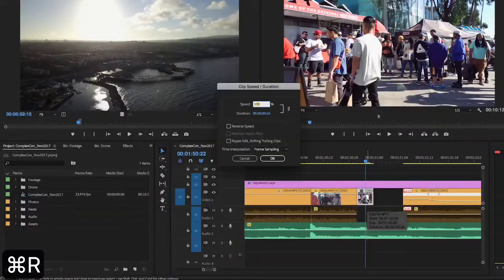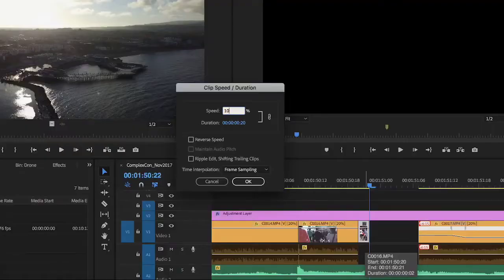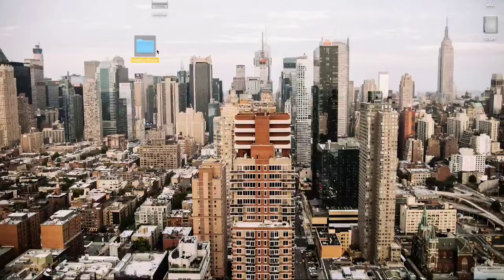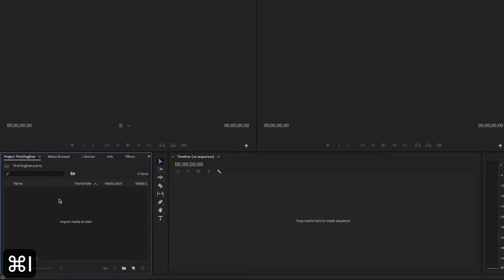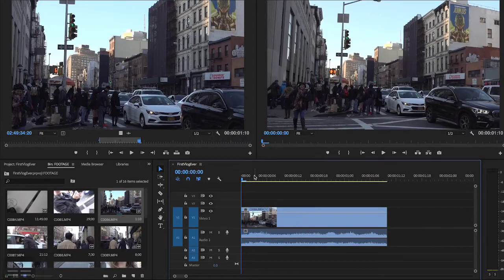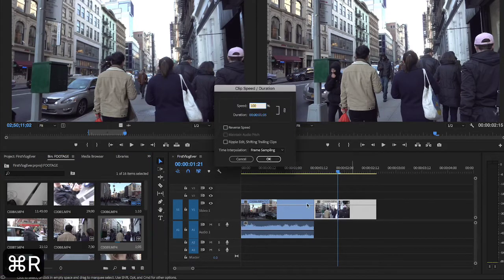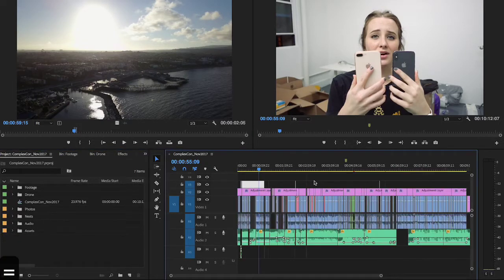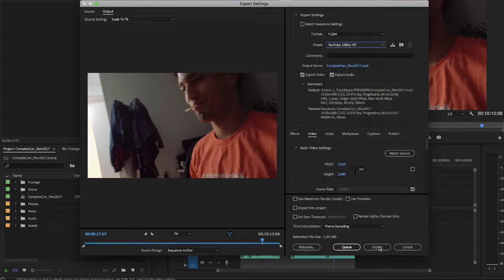HOW TO VLOG IN 2021 - FILM, EDITING UNTIL UPLOAD ON YOUTUBE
I will teach how to vlog!, my explaination is completely perfect to understand for everyone, I will show u how to filming, how to use a camera,  whats kind camera di you need, how to story becouse story is everything! editing with Adobe primere pro until publishing your vlog on youtube.

the vlog just use a camera on your phone!!